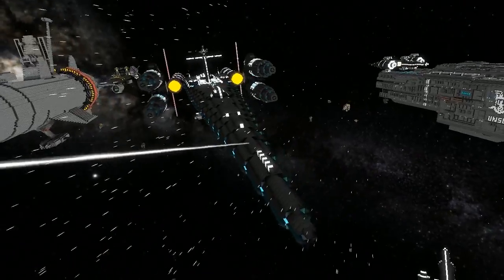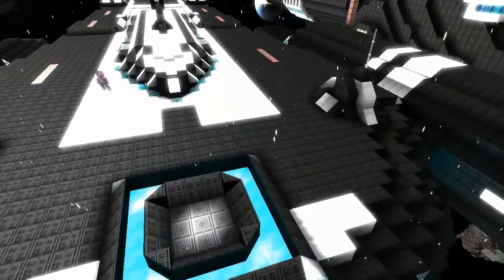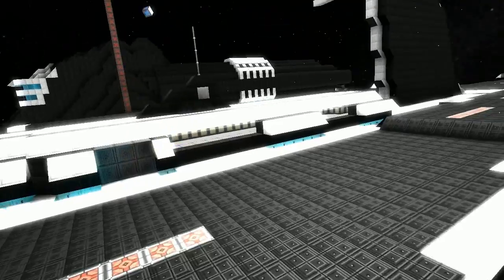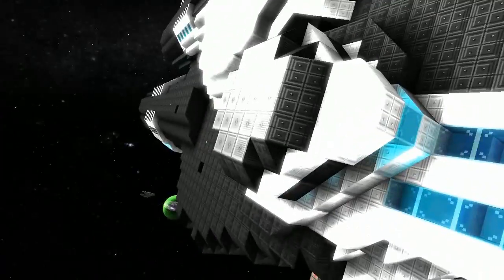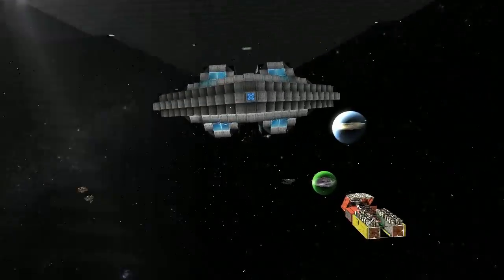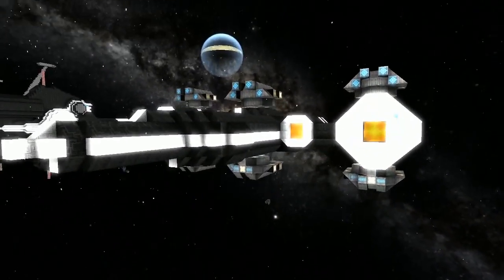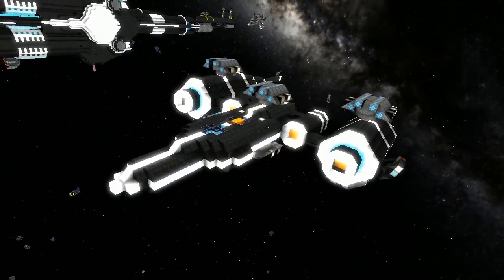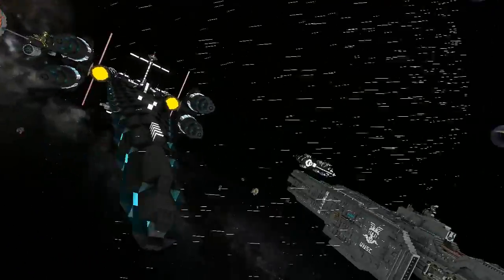Starmade Ep424: EVA CVI-02 mk4 by Phailanxia